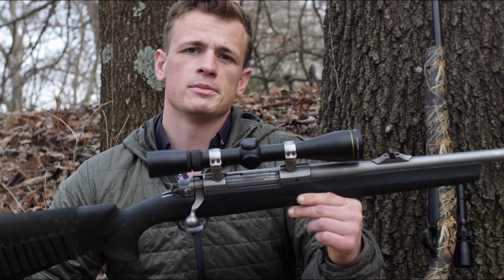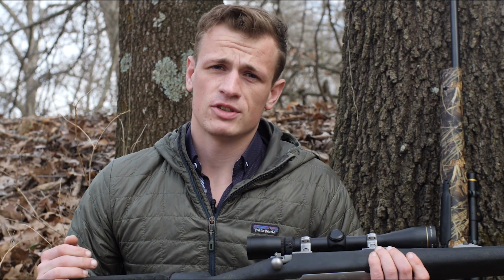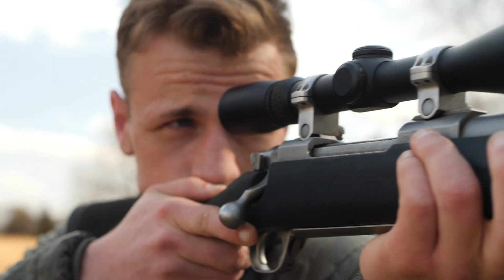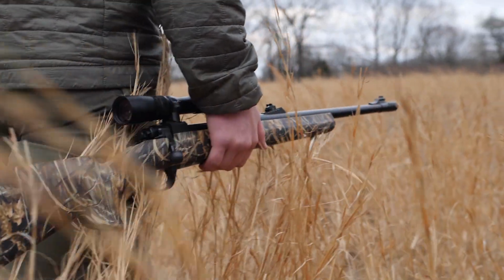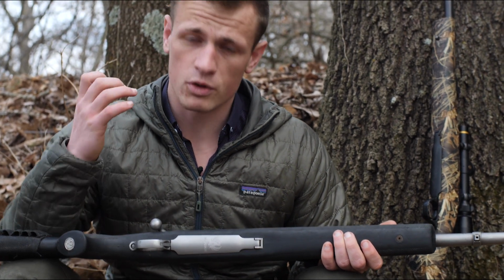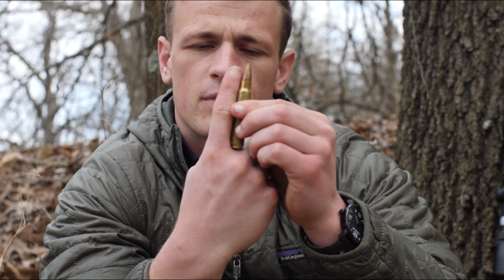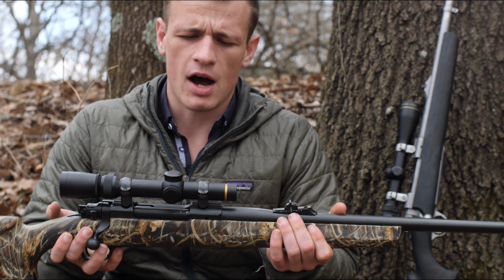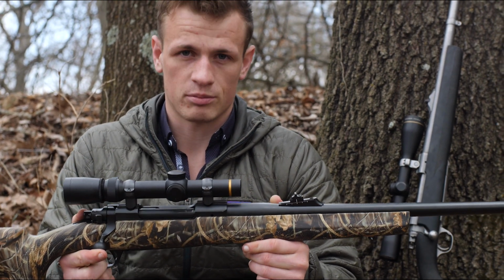Ruger Alaskan M77 | Gun Review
Ruger Alaskan M77 .375 Review | 2-Year Pro Guide Field Test

Meta Description: Dive into the ultimate Ruger Alaskan M77 .375 review, based on a comprehensive two-year field test by a seasoned Alaskan Pro Guide. Uncover real-world insights, performance assessments, and the reliability of Ruger's iconic firearm in the rugged Alaskan wilderness.

Introduction: Discover the untold story of the Ruger Alaskan M77 .375 through the lens of a Pro Guide's rigorous two-year field experience. Our in-depth gun review provides a thorough examination of this powerhouse in action, addressing its performance, durability, and suitability for the demanding Alaskan terrain.

Key Highlights:

Pro Guide Perspective: Gain valuable insights from a professional guide who relies on the Ruger Alaskan M77 .375 for real-world, high-stakes scenarios in the Alaskan wilderness.
Two-Year Field Test: Explore the gun's long-term performance and durability, as we delve into its reliability after extensive use in diverse conditions.
Performance Metrics: Uncover the firearm's accuracy, recoil management, and overall handling, dissecting its capabilities and limitations in the challenging Alaskan environment.
Alaskan Wilderness Challenges: Learn how the Ruger Alaskan M77 .375 copes with the unique challenges posed by Alaskan hunting and guiding, offering practical insights for prospective users.
User-Friendly Format: Enjoy an engaging and informative review presented in an easy-to-read format, perfect for both seasoned gun enthusiasts and those new to the Ruger Alaskan M77 .375.
Don't miss out on this comprehensive review that goes beyond the specs, providing genuine, field-tested feedback on the Ruger Alaskan M77 .375 from an Alaskan Pro Guide's perspective. Upgrade your understanding of this firearm's performance and make an informed decision for your next adventure.